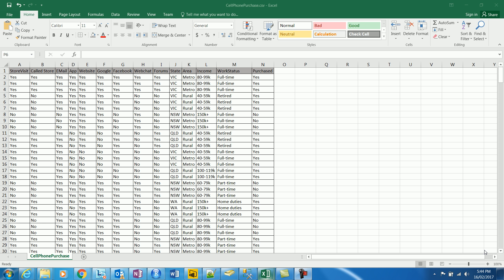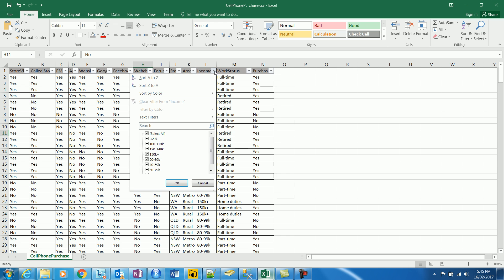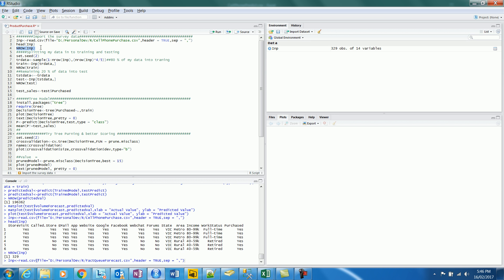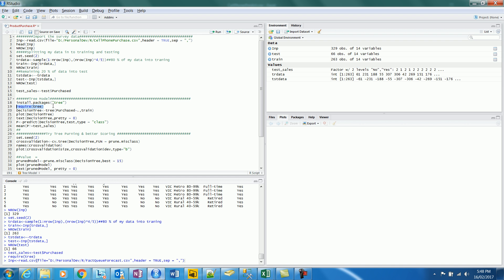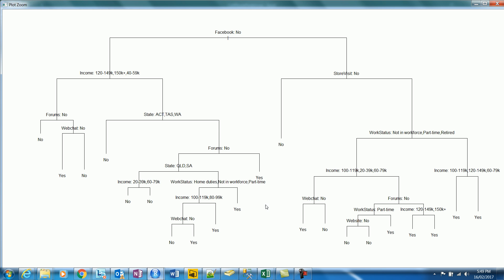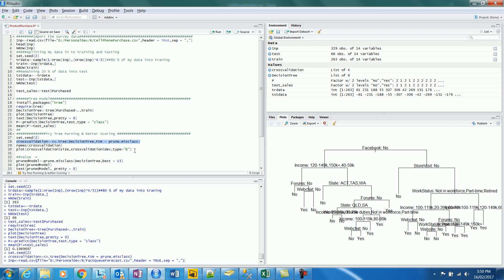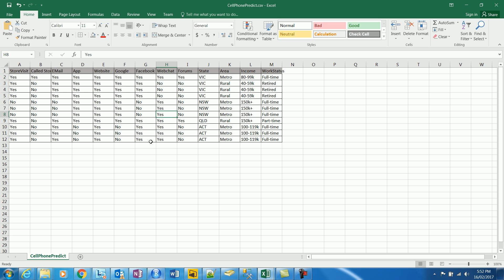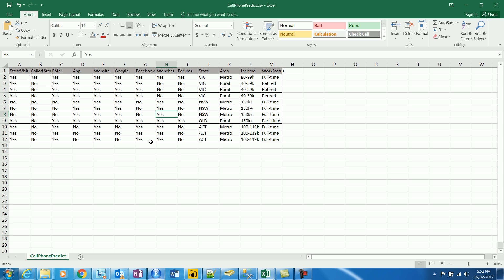Prediction and Classification with Decision Tree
This vlog introduces you to decision tree in R and how categorical data can be classified and predicted by this algorithm.